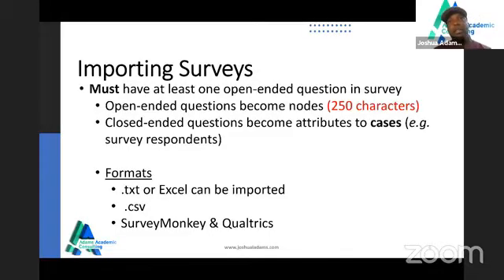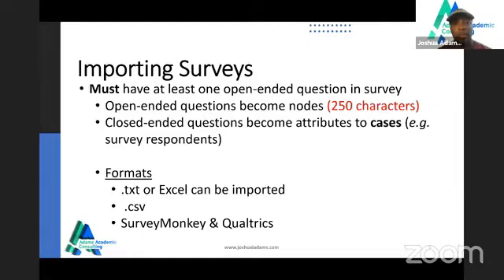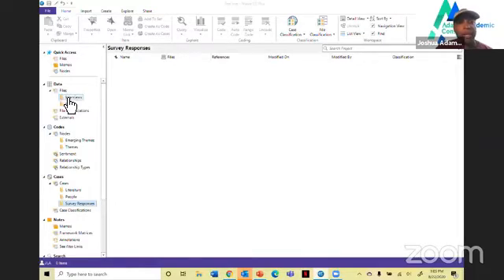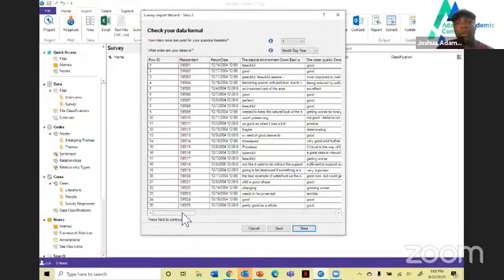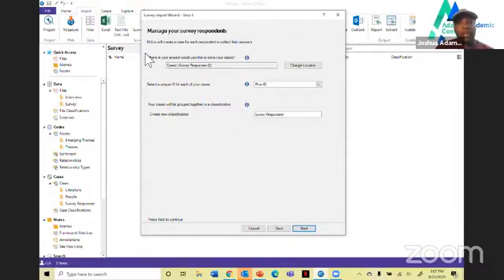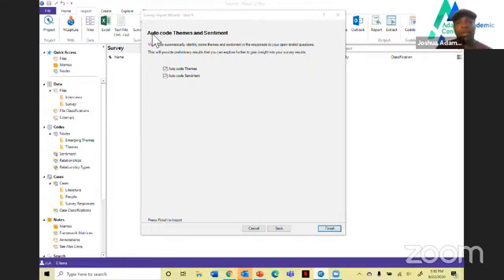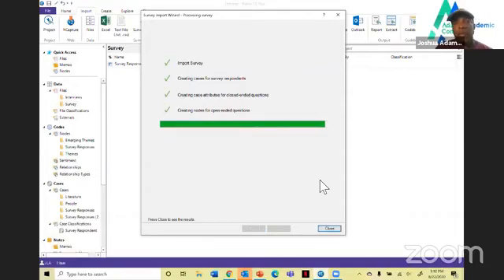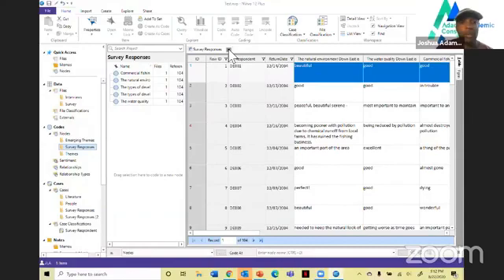NVivo Tutorial-Importing Surveys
Short tutorial on how to import surveys using NVivo 12 Plus.